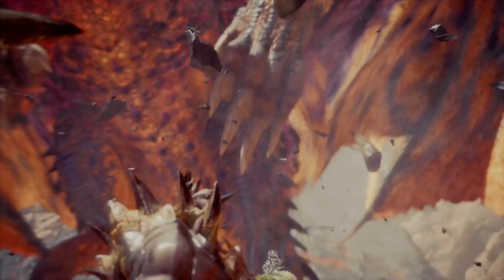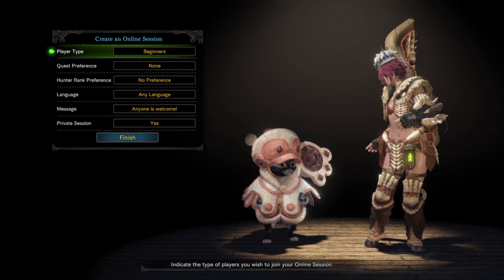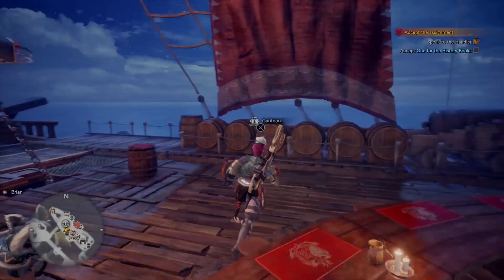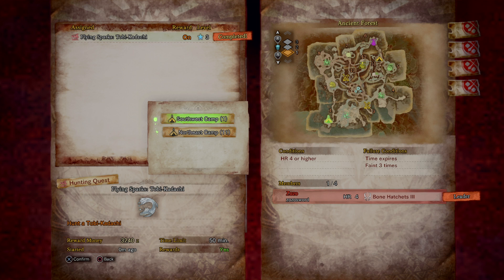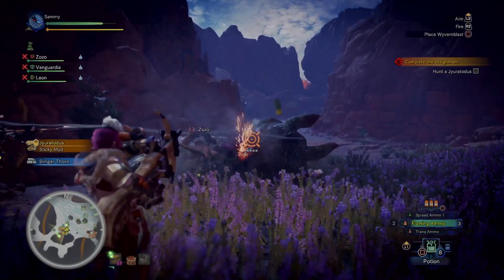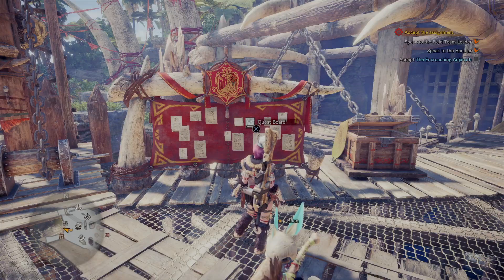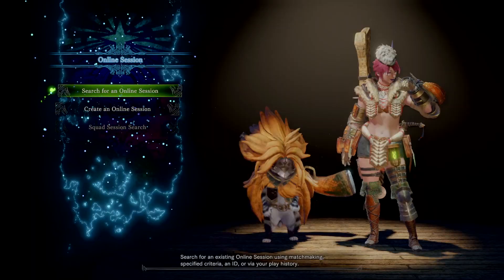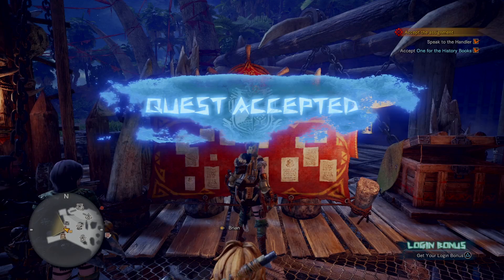How to play online with friends in Monster Hunter World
You can play and hunt with up to three of your friends in Monster Hunter World, but it’s more difficult than you’d expect for a game released in this century. Here's how to do it.